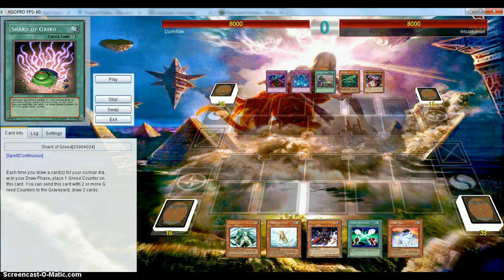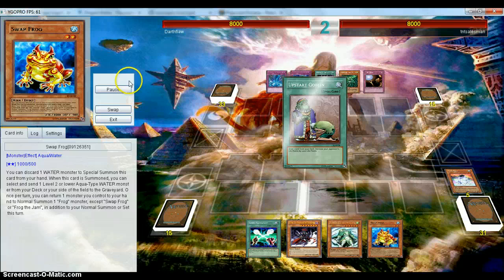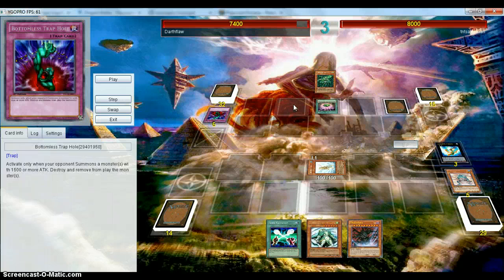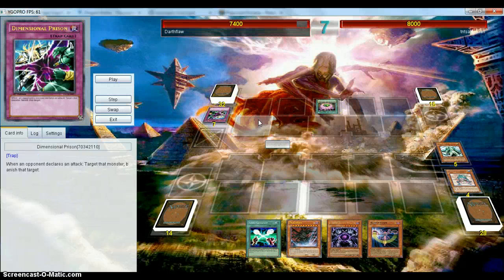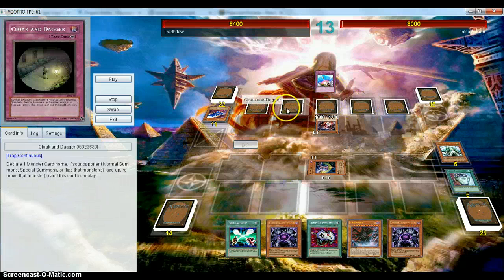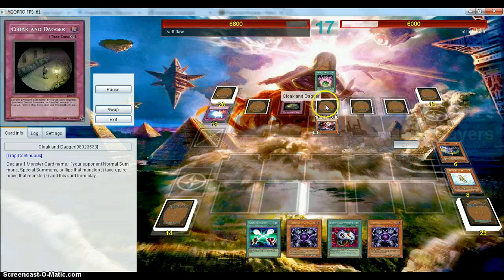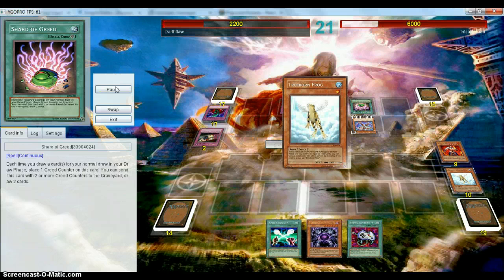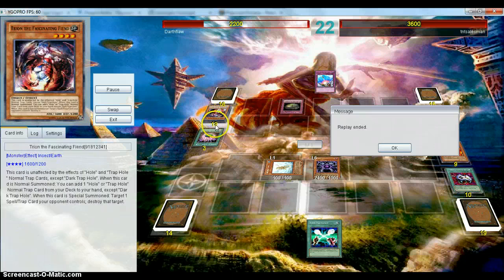How to Understand and Play Through Backrow